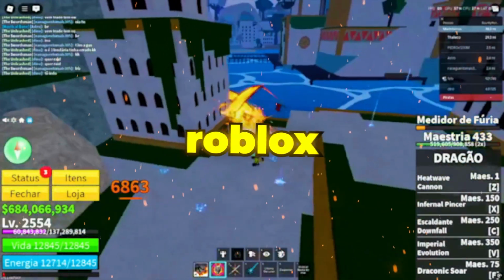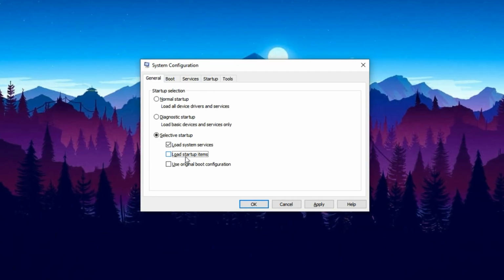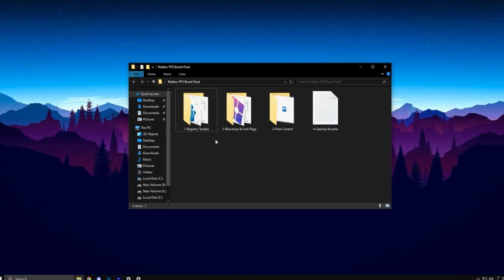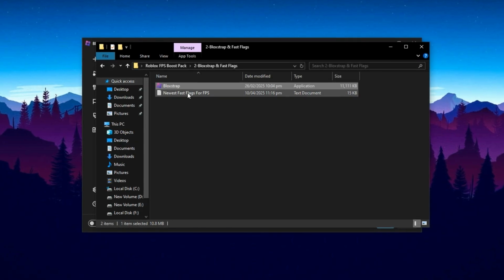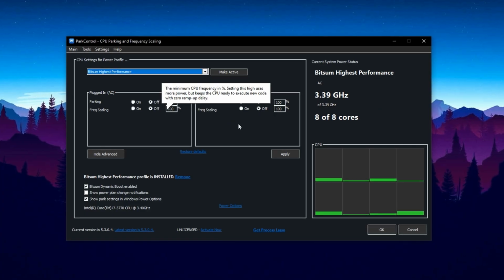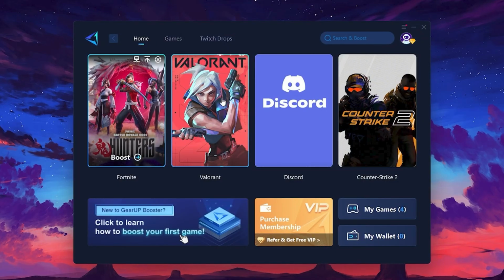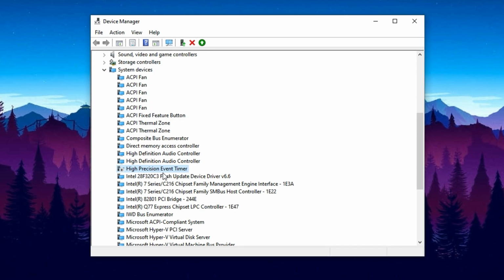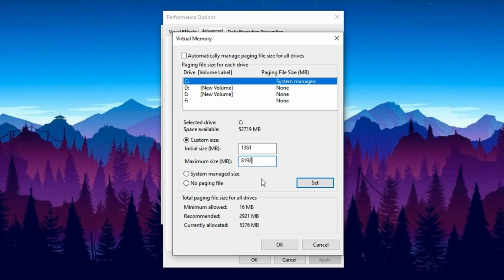LATEST BLOXSTRAP FAST FLAGS For TSB in 2025! 💻 (FPS BOOST & ZERO PING)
In this video, I’ll show you the LATEST and FASTEST Bloxstrap Flags for The Streets Battles (TSB) in 2025! These new Bloxstrap fast flags are designed to give you a huge FPS boost, reduce stutters, and help you achieve zero ping gameplay in Roblox.

▶ Title: LATEST BLOXSTRAP FAST FLAGS For TSB in 2025! 💻 (FPS BOOST & ZERO PING)

🕑Chapter of this video:
00:00 – Intro
00:11 – AD
00:30 – Optimize System Configuration Settings
02:41 – Roblox Optimization Pack
06:51 – Fix Ping Issue
08:04 – Disable HPET Service
08:52 – Adjust Virtual Memory
10:17 – Outro & Final Tips